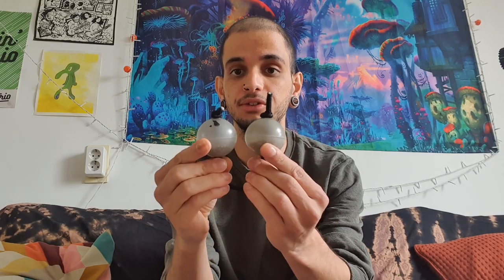Asalato/Kashaka - Your Second Lesson!!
Hello there! Following my previous video covering the FIRST pattern I think you should learn on the Asalato, I decided to follow it up with a part 2! Be sure to check out the first video here first:

Hope you enjoy this lesson and that you learned something today! :)

00:00 - Opening Jam
01:47 - Learning to Catch
02:32 - Rope Length
03:41 - Relaxing your Hand
04:44 - Incorporating the Catch
07:11 - Avoid This!
08:19 - Both Hands - Step by Step
09:32 - Added Challenge - Offset Hands
10:48 - Recap
11:54 - Have Fun! Jam Out :)
12:38 - Outro

Cheers!